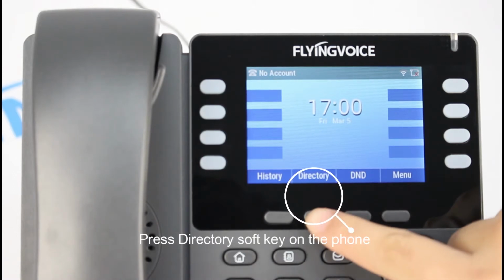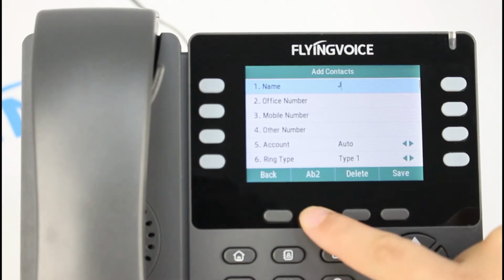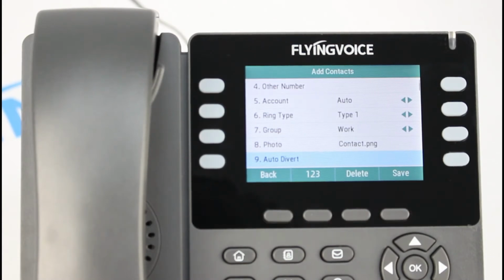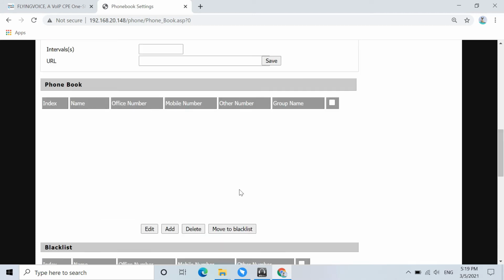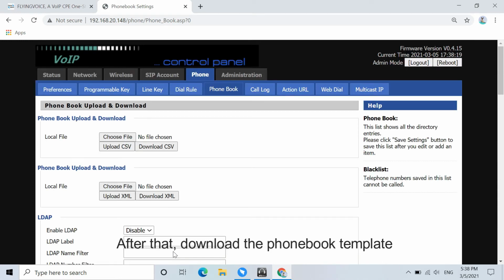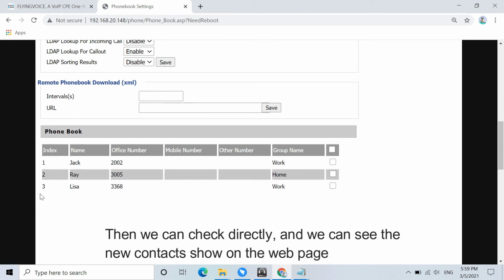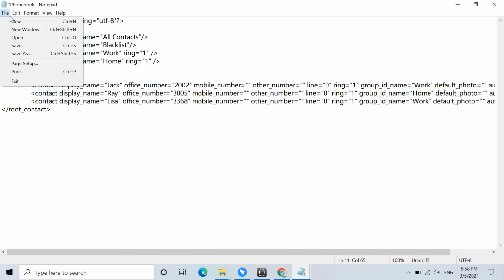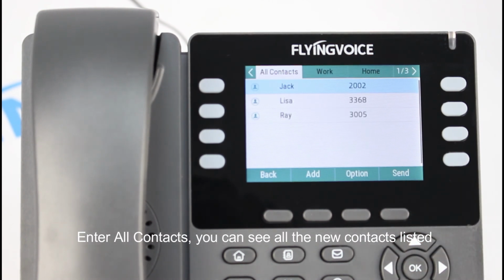How to Make a Phone Book on Flyingvoice Phones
Flyingvoice VoIP phones support the creation of your personal phonebook, which makes it easier to give your contact a call.
This video will show you how to add and edit your phonebook through the phone's LCD screen and web page.